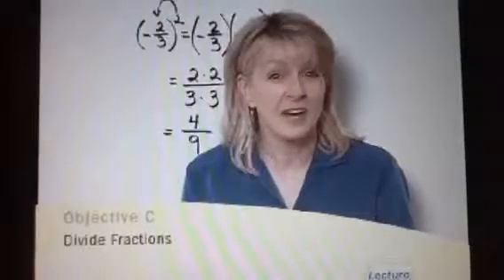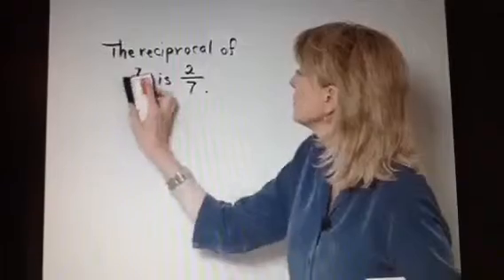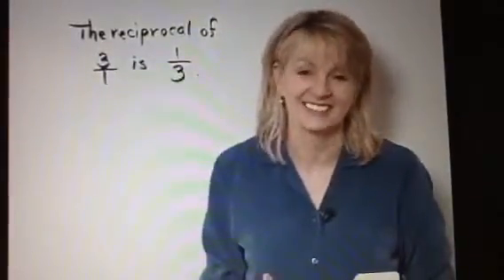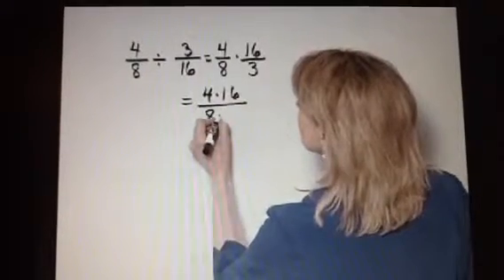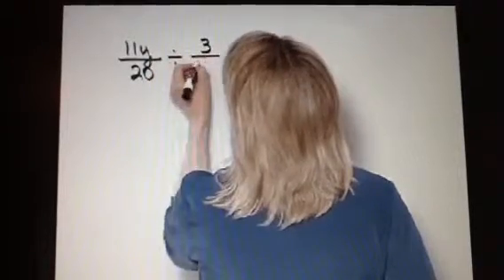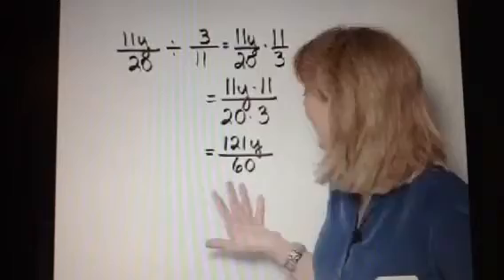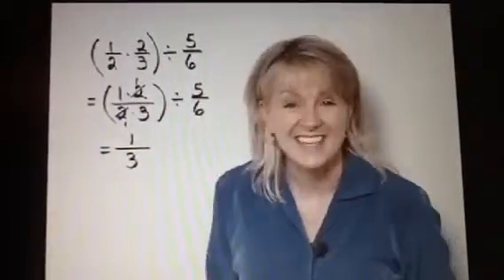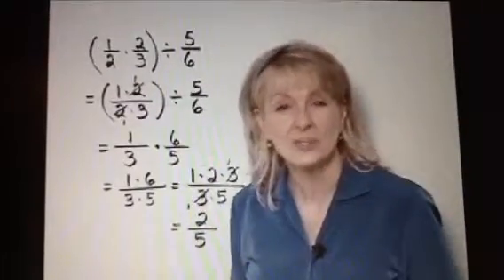How to divide and multiply Fractions and Reciprocal numbers